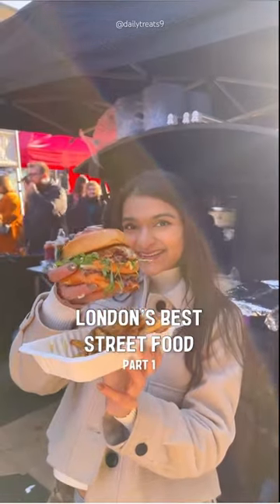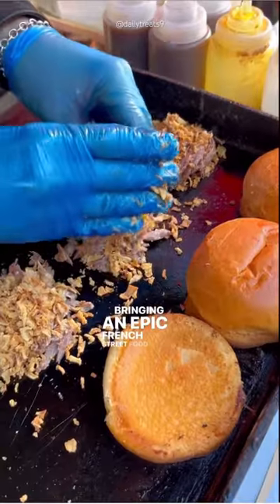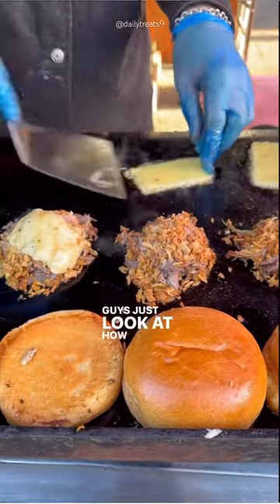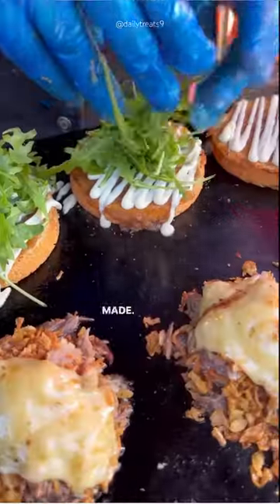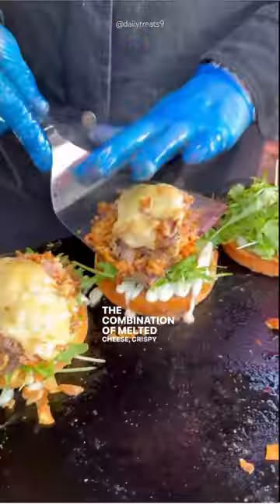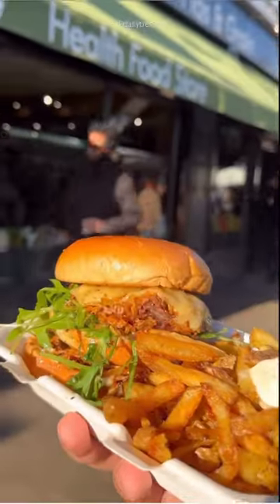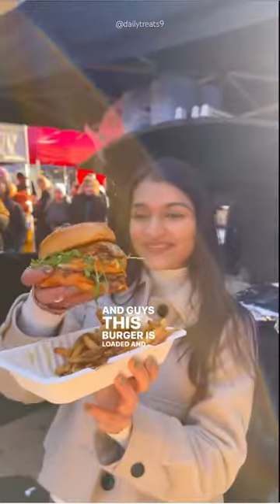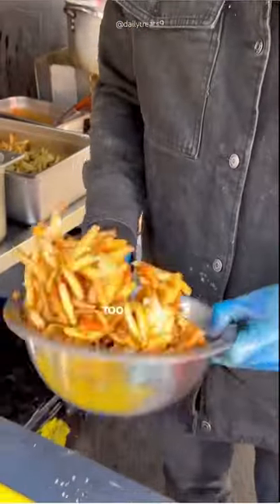London's best street food| part 1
London's best street food
| part 1
 Bringing you a glorious French street food gem today.
These gorgeous duck confit burgers from Frenchie are made sing high-quality duck from the best french food suppliers and are just
SO juicy
The combination of melted cheese, crispy onions, truffle mayo, truffle infused golden syrup, and fresh rocket slapped in between brioche buns absolutely left us drooling! Their fries were so crispy and perfectly cooked as well - 10/10 recommend!